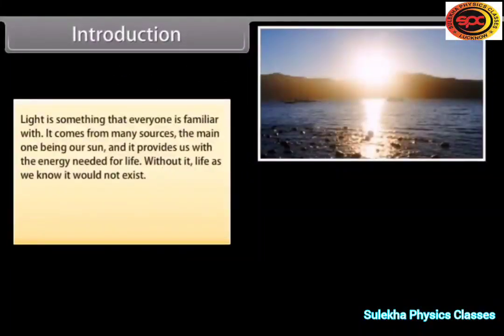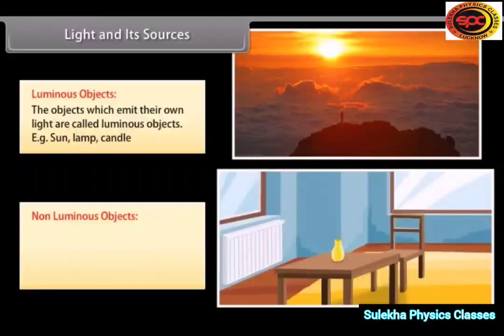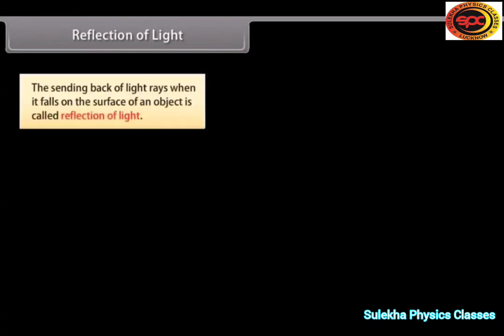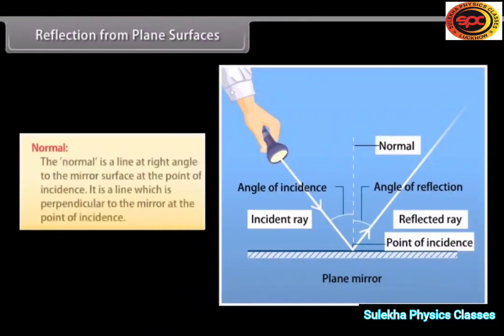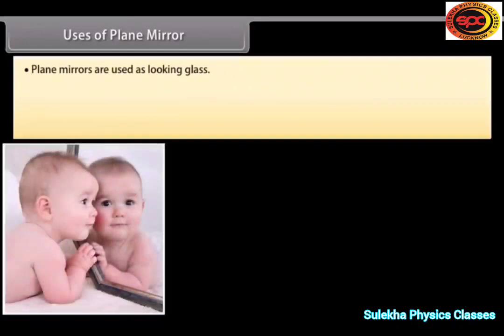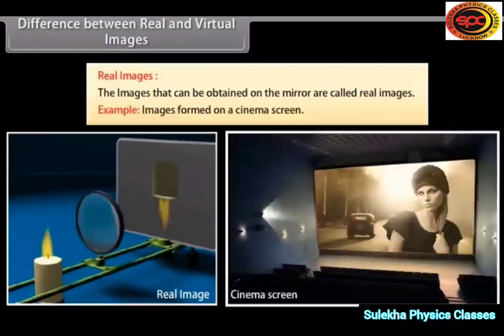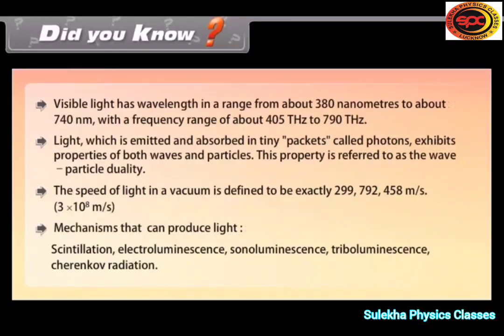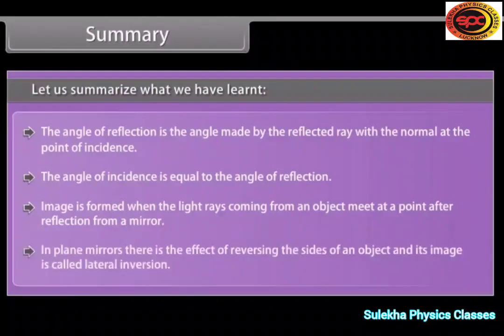LIGHT PART -1// CLASS 10 PHYSICS//ANIMATED VIDEO//CBSE BOARD//ENGLISH MEDIUM//NEET/JEE//ICSE BOARD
It is most important animated video for CBSE and ICSE class 10 English medium students . In this video we discuss about
 class 10 Light,
 Light  class 10 one shot animated video in English,
  Light   10 one shot Sulekha physics classes,
 class 10 physics Light  ,
Light    one shot revision,
Light   class 10  one shot in English for Neet,
Light  class 10 one shot in English for Jee ,